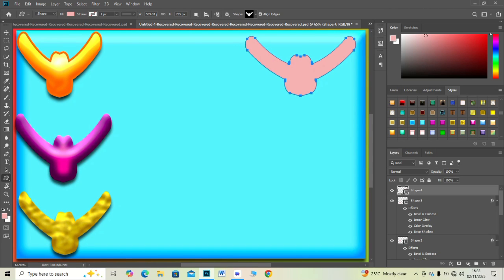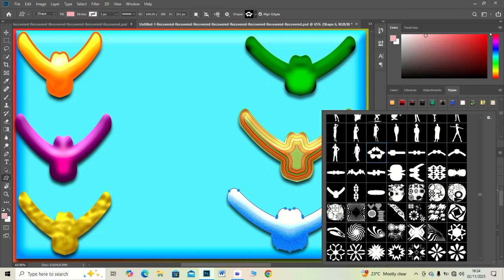HDR 4K Portrait| Professional Retouching LookCanonR5 + Photoshop ColorGradingMasterclass#E9DED78#472